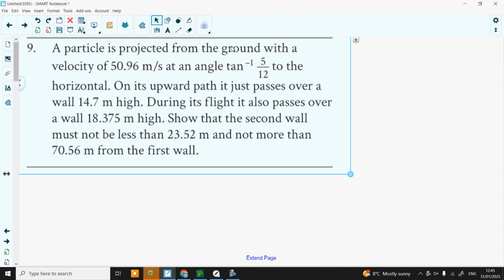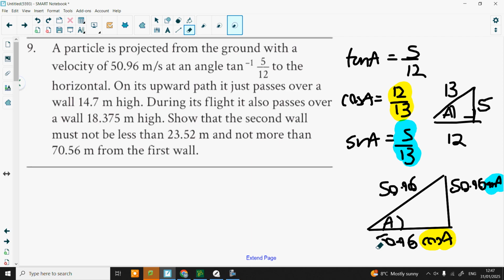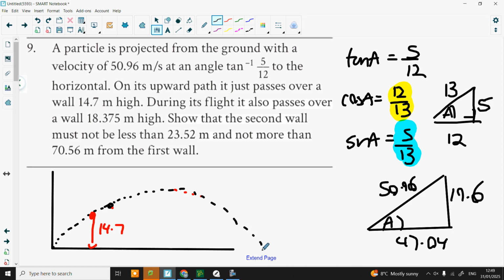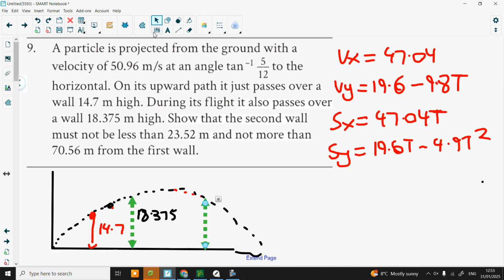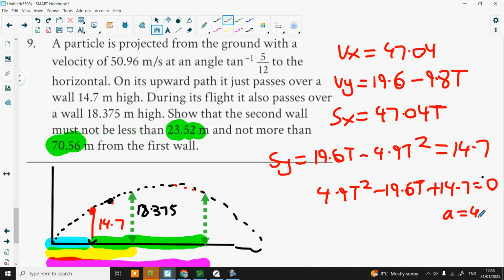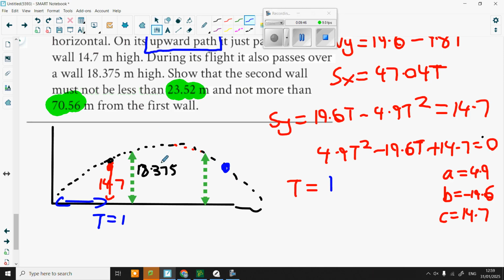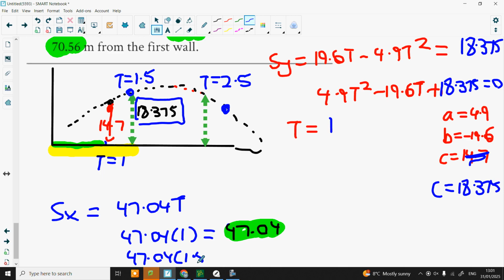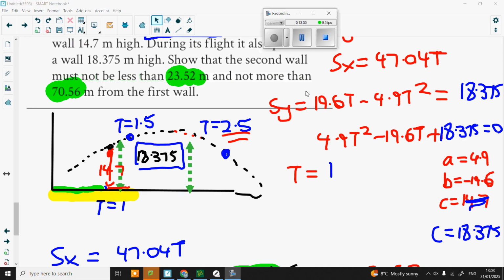5napp 3F q9